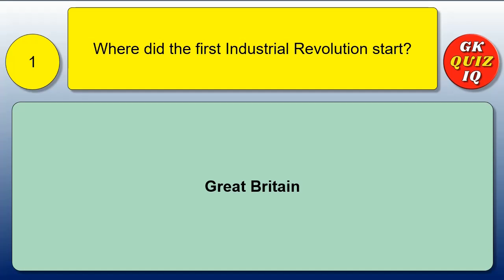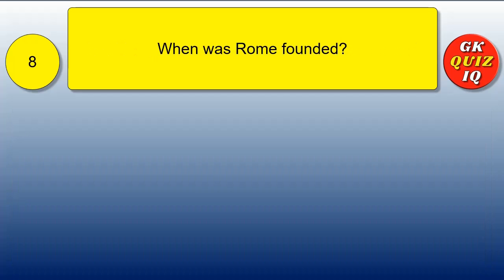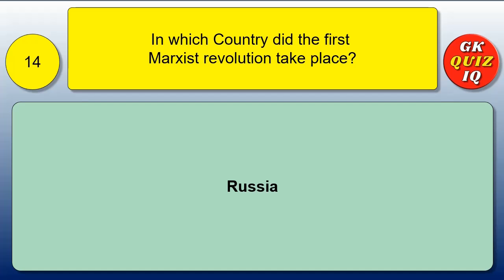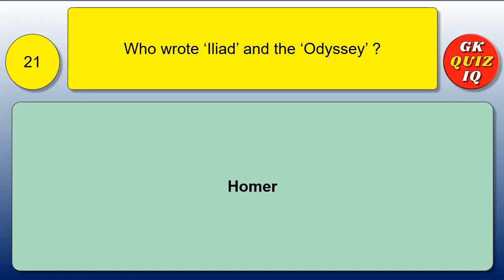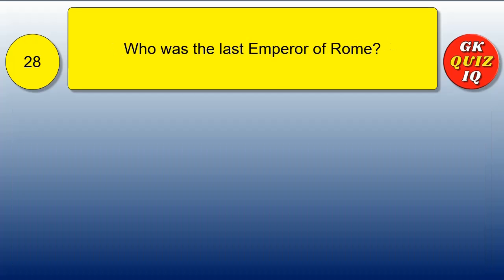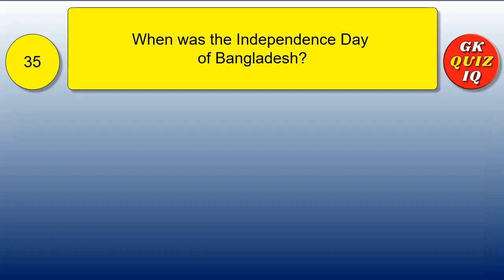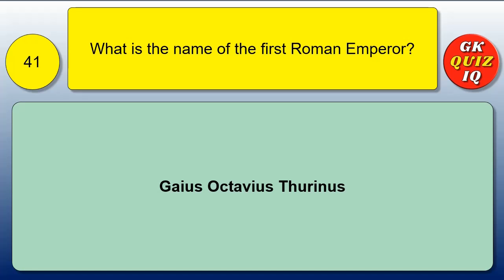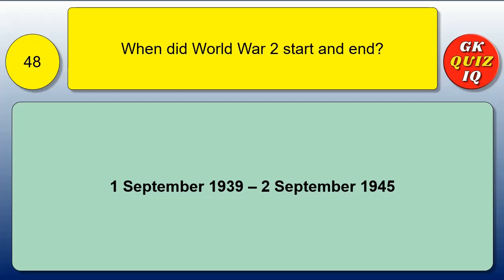World History GK | World History GK Question | World History GK in English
This video contains general knowledge questions about World History.

The points discussed are world history gk, world history gk question, world history gk in English, world history crash course, world history gk tricks, history gk, world history upsc.

The questions discussed are:
Where did the First Industrial Revolution start?
When did Julius Caesar first invade Britain?
Who was the Emperor of Russia during the Russian revolution?
Which civilization is considered the oldest civilization in the world?
When did Marco Polo travel from Europe to Asia?
Which Country did Greek Historian Herodotus call Gift of the Nile?
In which period did American Revolution occur?
When was Rome founded?
Who was the first person to sail around the world?
During the American Civil War, who was the President of America?
When did the Chinese Revolution take place?
When did Alexander the Great serve as the king of Macedonia?
The Bolshevik group in Russian Revolution was led by whom?
In which Country did the first Marxist revolution take place?
Who was the Commander General of Italy during World War 2?
What is the Independence Day of the United States?
The Great Economic Depression happened in which year?
In which Country Aztec Civilization was originated?
Which Country started the first newspaper in the world?
Who was the leader of the German Military of World War 2?
Who wrote ‘Iliad’ and the ‘Odyssey’?
Who was the first president of the United States?
Who started to spread Christianity throughout the Roman world?
Who was the king during the French revolution?
Ancient Mesopotamia was located in which country?
In which year was The Battle of Waterloo fought?
SAARC consists of how many members?
Who was the last Emperor of Rome?
In which year was The United Nations formed?
Which Country has the Oldest Dynasty still ruling?
Which famous world leader was accused at the Rivonia Trial?
When was Brazil Discovered?
Which Country had the First Women’s Institute?
Who is the Father of Modern Medicine?
When was the Independence Day of Bangladesh?
Who Discovered India?
When was the Independence Day of Sri Lanka?
When was Habeas Corpus Act was passed?
Who is considered as the Master of Greek comedy?
When was East India Company formed?
What is the name of the first Roman Emperor?
When did Ancient Olympic Games start?
When did World War 1 start and end?
What is the Revolt of the Netherlands called?
When did Christopher Columbus discover America?
Which civilization is River Euphrates and River Tigris associated with?
Who is the Father of History?
When did World War 2 start and end?
Where did the Renaissance start?
Who Discovered the North Pole?